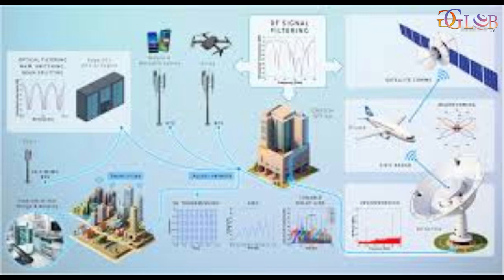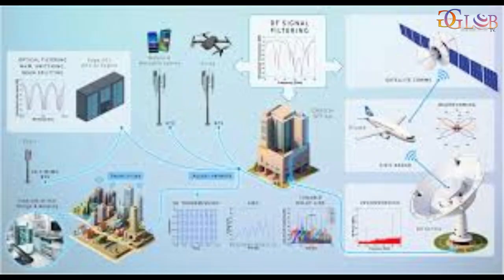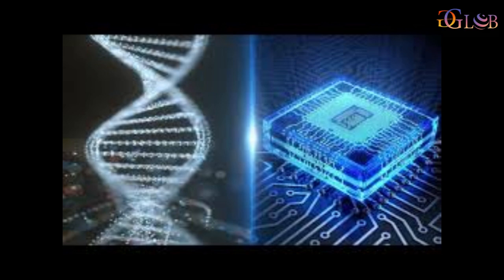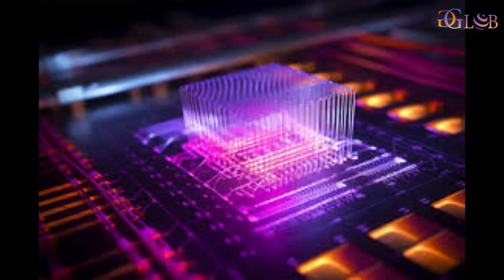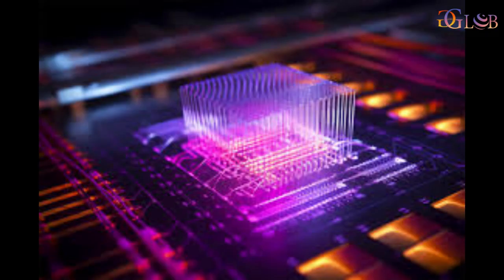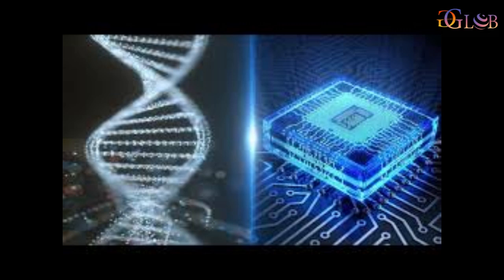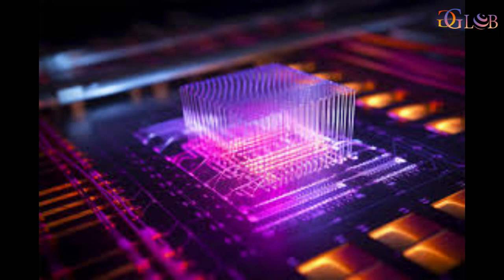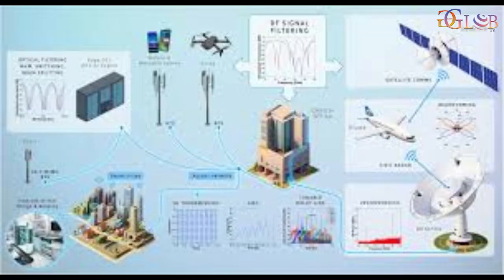Scientists Develop the First Universal, Programmable, and Multifunctional Photonic Chip